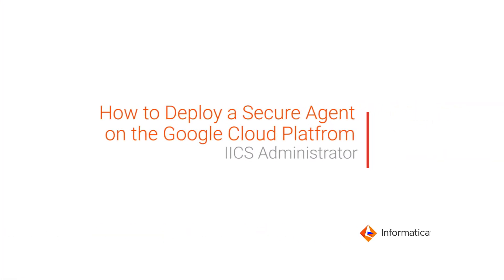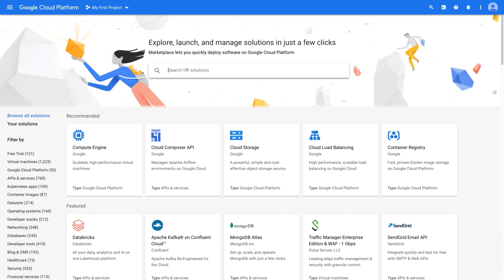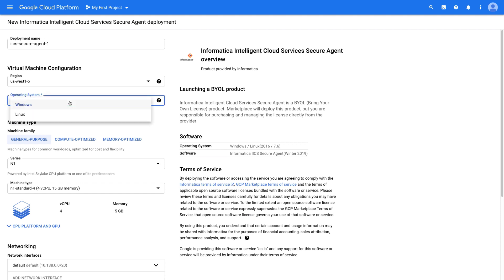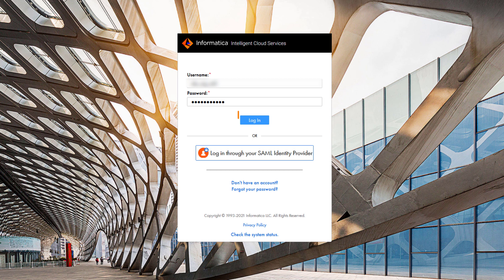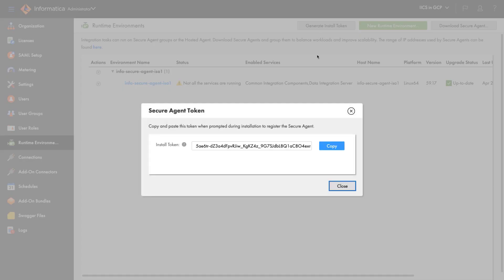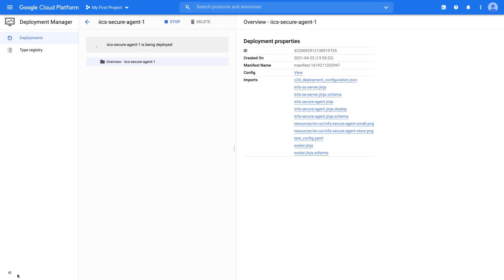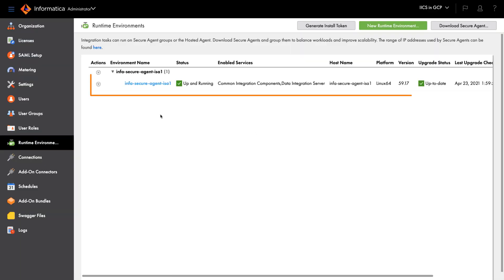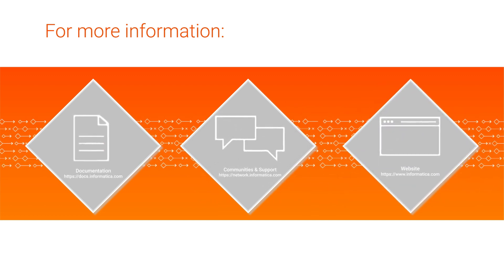How to Deploy a Secure Agent on the Google Cloud Platform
Learn how to deploy a Secure Agent on the Google Cloud Platform in IDMC Administrator.